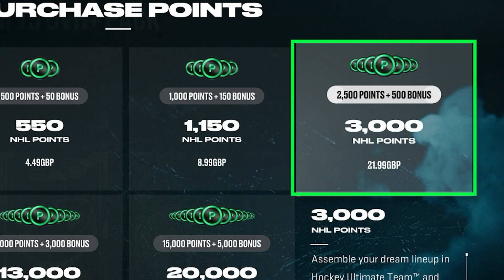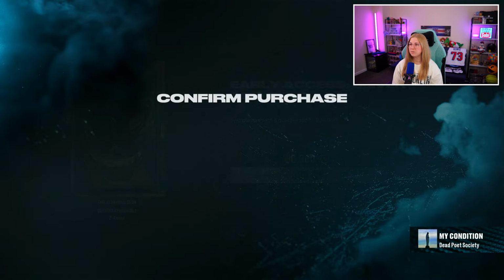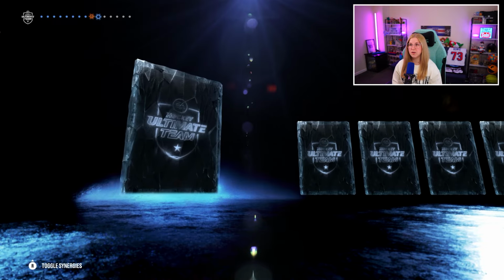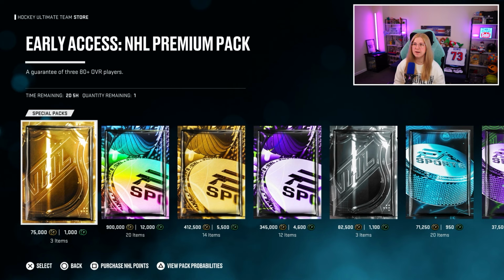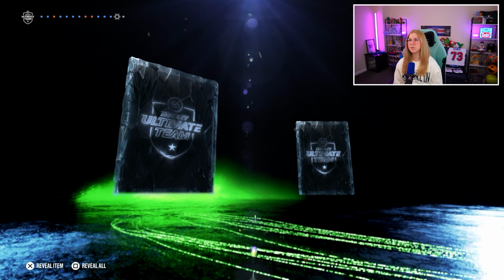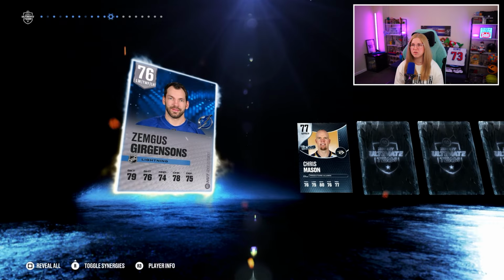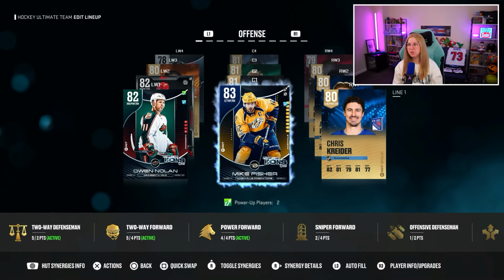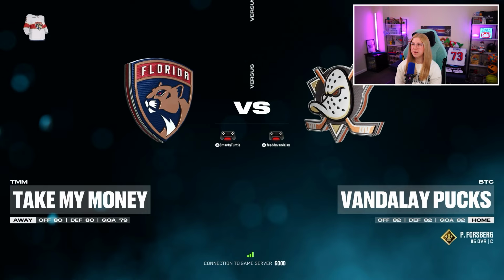Building An NHL 25 Team Using Only PACKS! | Pack & Play EP1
Today I started my 2nd account in NHL 25 HUT for Pack & Play Series! Any card im my team will only come from packs and if I win I can open more packs!

NHL 25 is an ice hockey simulation video game developed by EA Vancouver and published by @EASPORTSNHL
I stream NHL on Twitch including HUT Gameplay, Pack openings, and Franchise mode including season simulation and player / team creation.
I love to create content involving IIHF Womens National team players and utilizing
female professional hockey players in my Hockey Ultimate Team.